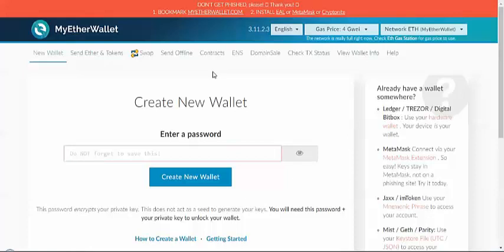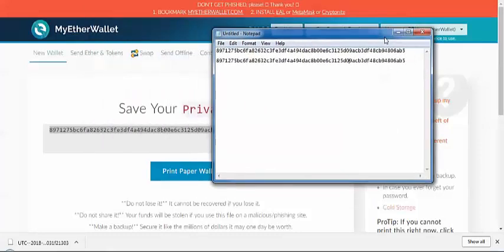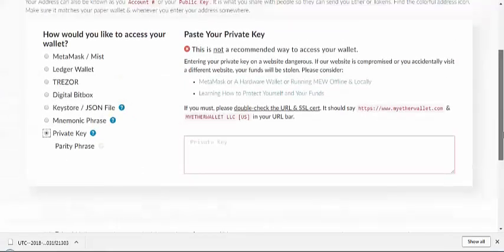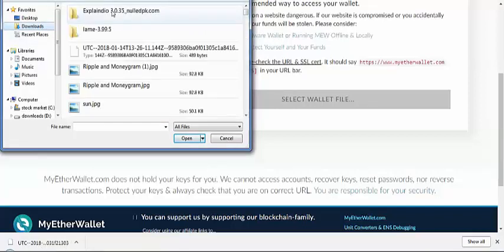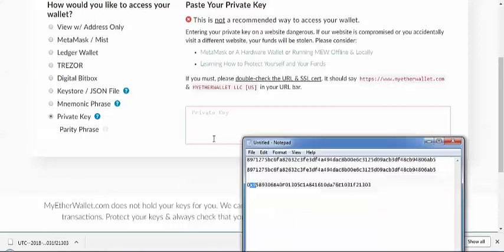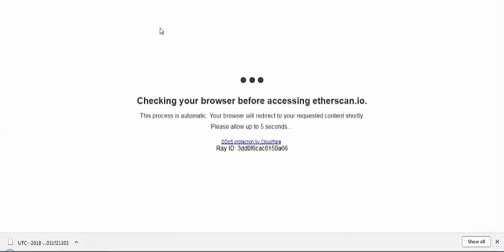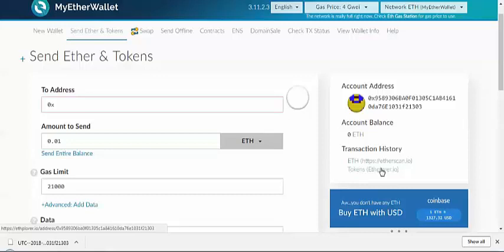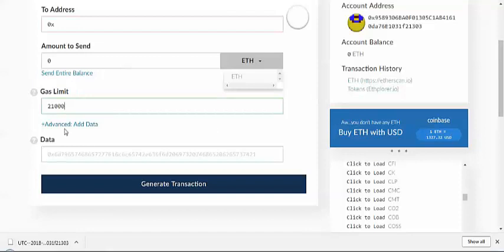Myetherwallet Complete Guide New wallet, send tokens, apply for ICO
If you have doubts please comment and I would help you.. Next guide, I would tell you how to buy the good ico coins !!